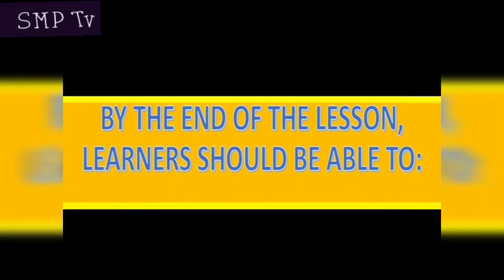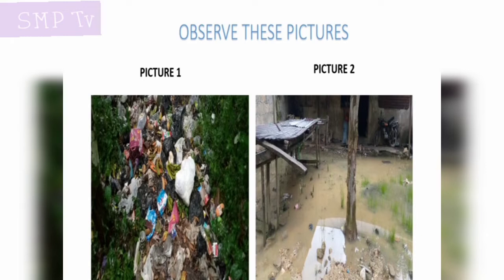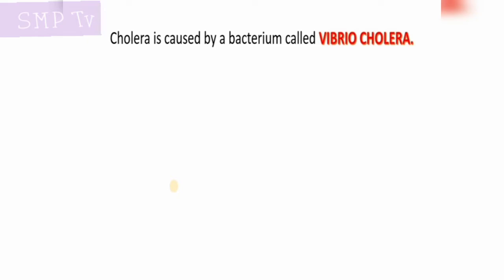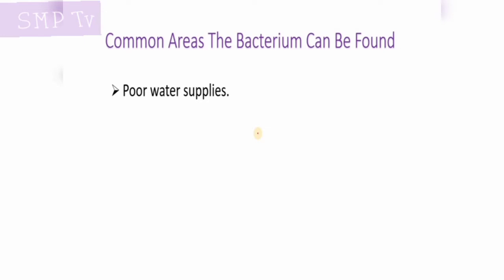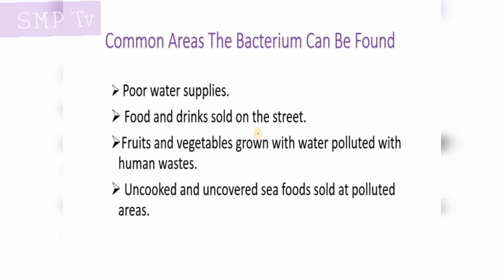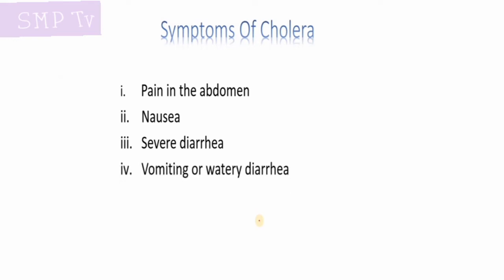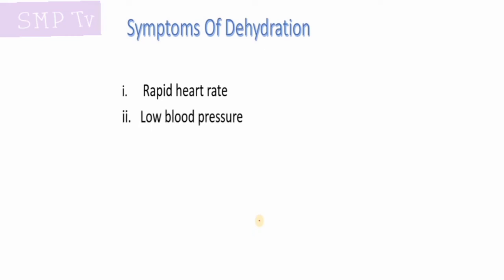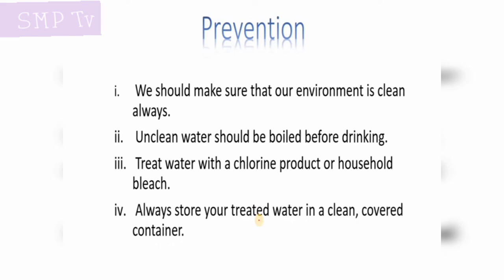Symptoms and preventions of cholera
This video is about the causes, symptoms and preventions of cholera.